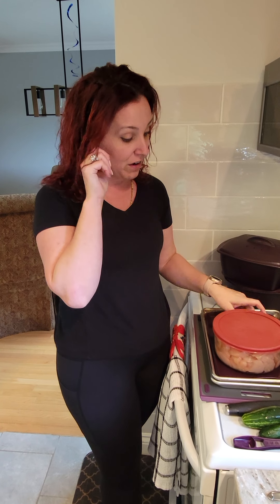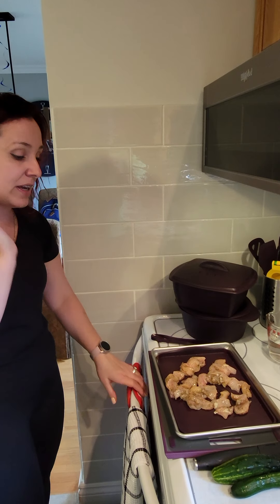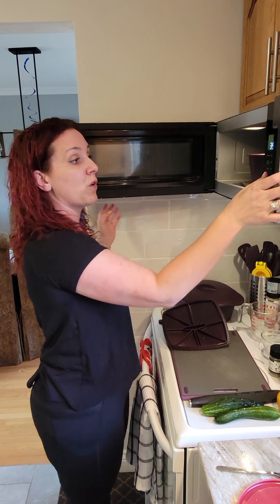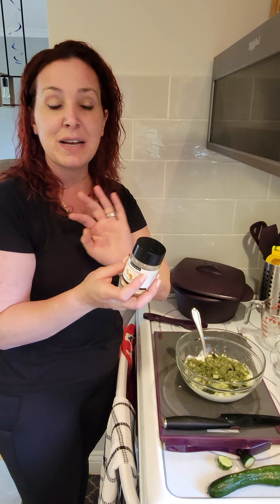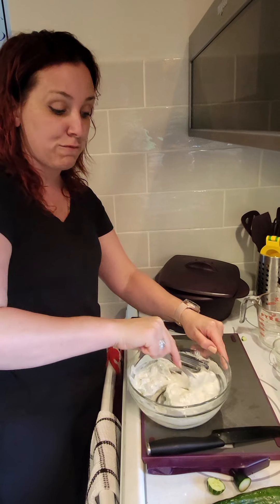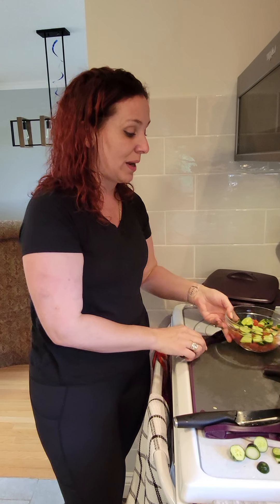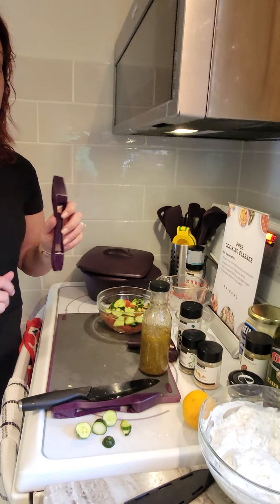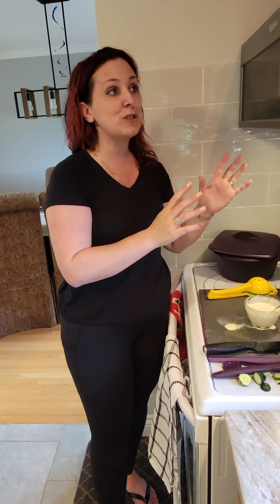Greek Meal with lemon pepper made in minutes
Using our souvlaki seasonning, our grecque vinaigrette, lemon dilly dip mix, herbed garlic sea salt and our brand new lemon pepper mix. All this meal made under 20 minutes.. made with clean ingredients.. so good.